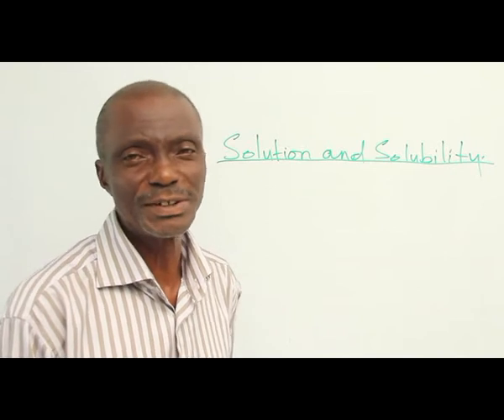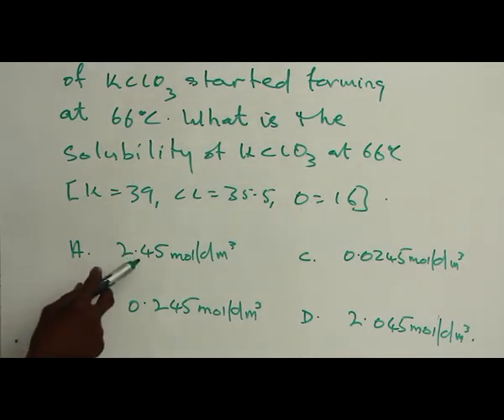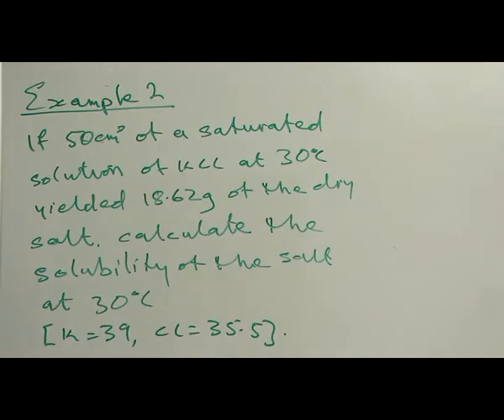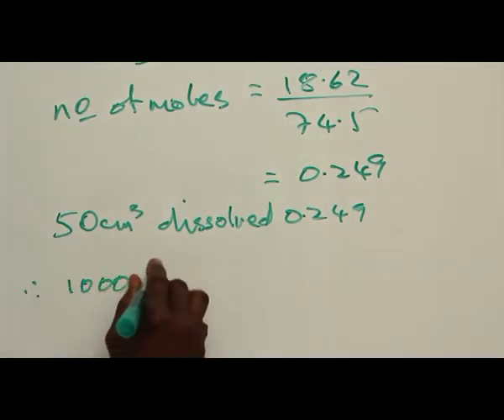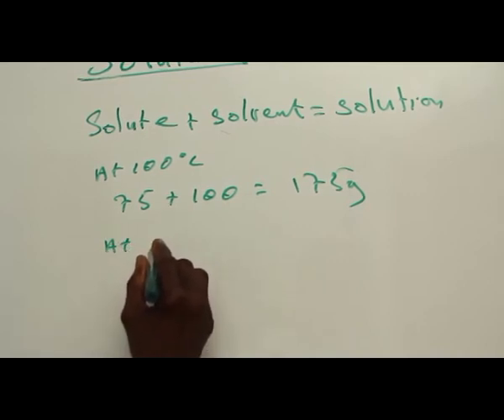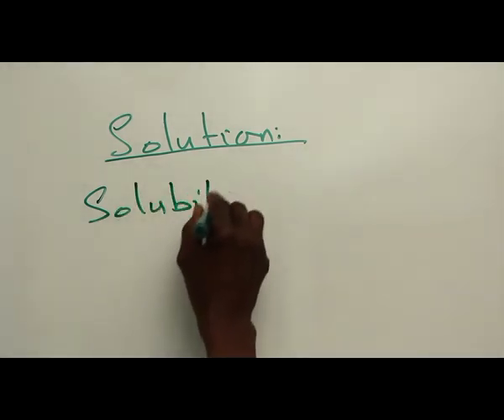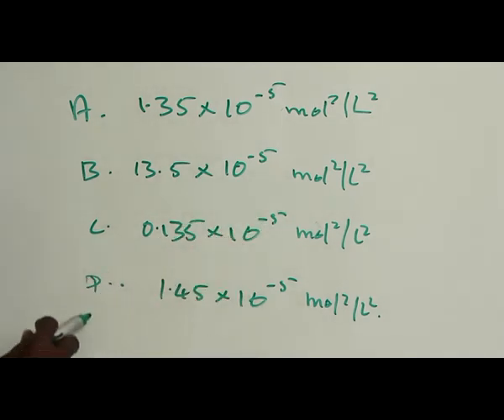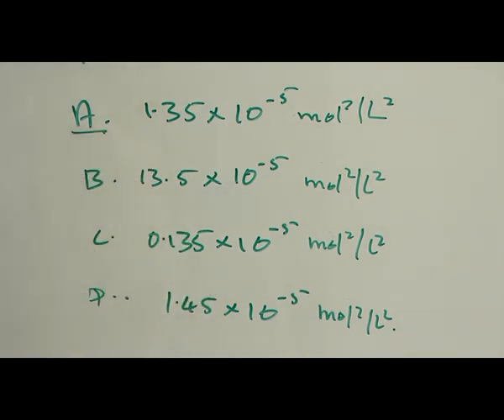SOLUTION AND SOLUBILITY